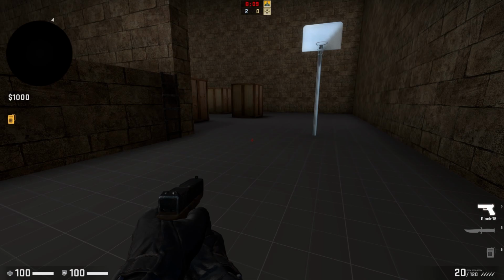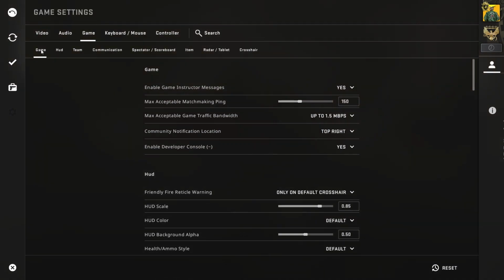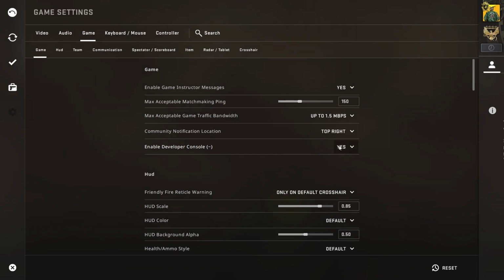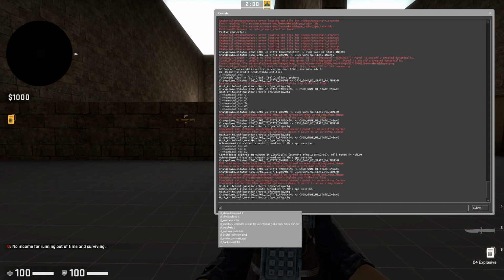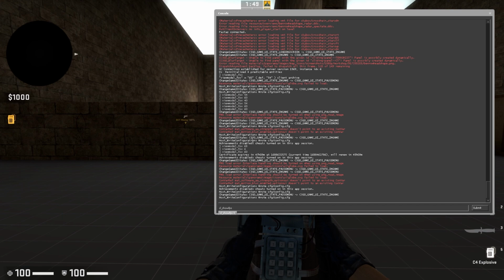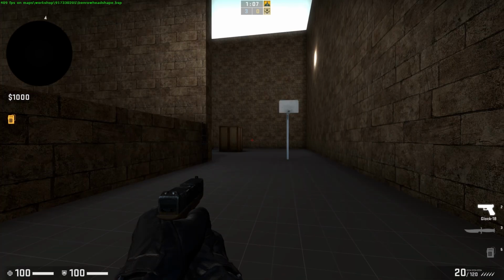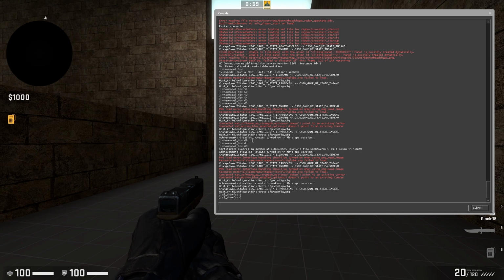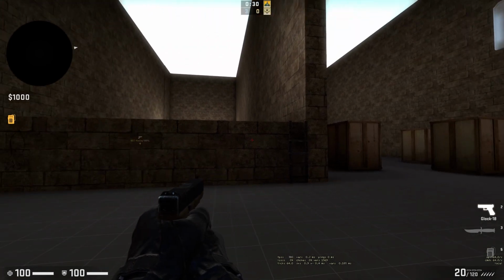How To Display FPS In CS:GO (2024)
In today's video i will cover on screen display,csgo display fps,how to display fsp counter,csgo display fps counter,disply fps,cfg 2024,csgo 2024,how to play csgo on low end pc,csgo fps 2024,csgo 2024 fps,csgo cfg 2024,csgo 2024 update,ustawienia 2024,la mejor config de video csgo 2024,csgo show fps 2020,csgo show fps 2021,lower input delay,csgo fps boost 2024,csgo 2024 fps boost,csgo settings 2024,guia de fps csgo 2024,how to get fps overlay,fps overlay windows 11